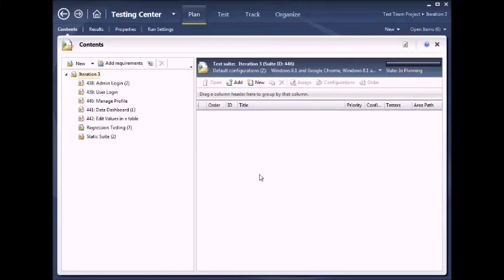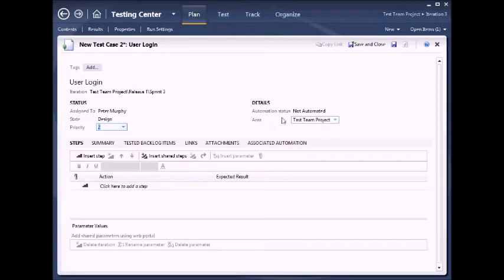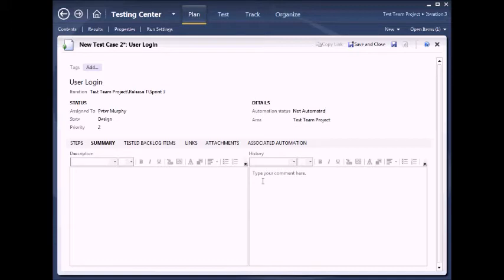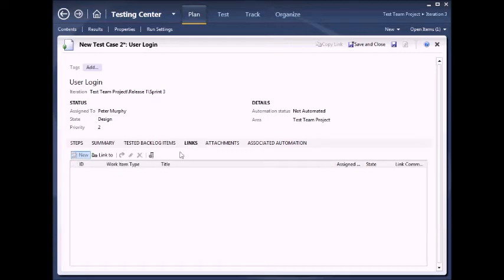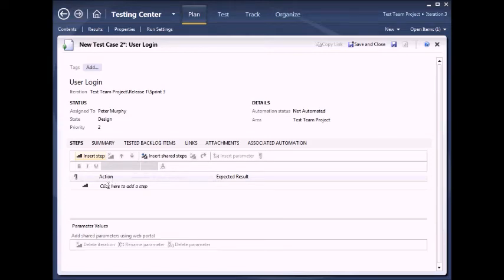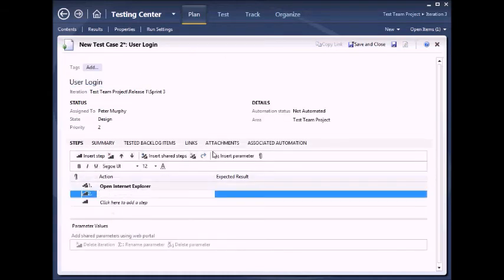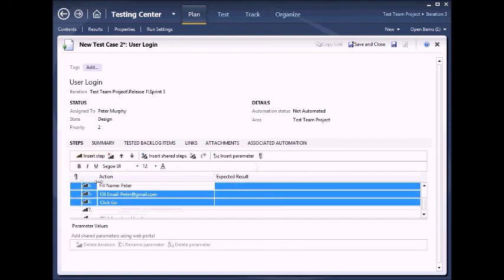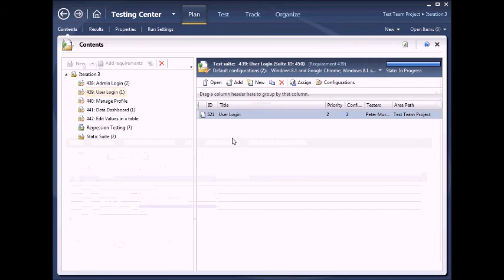Creating Test Cases